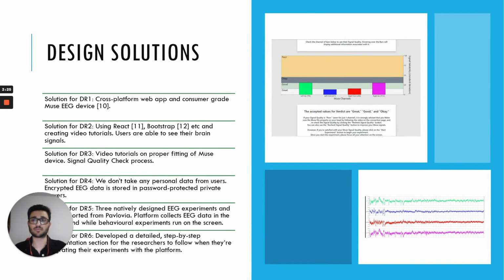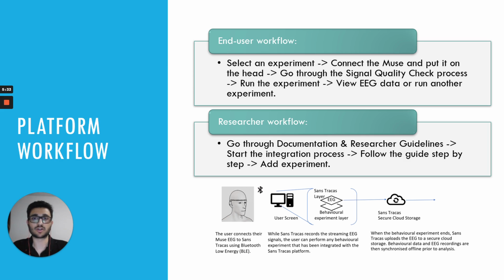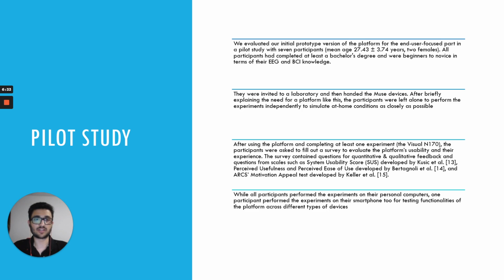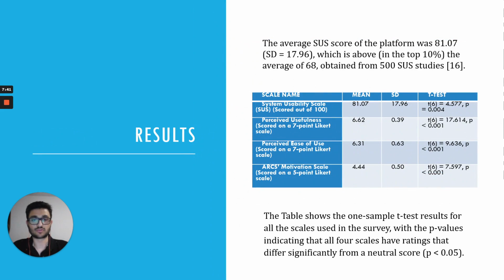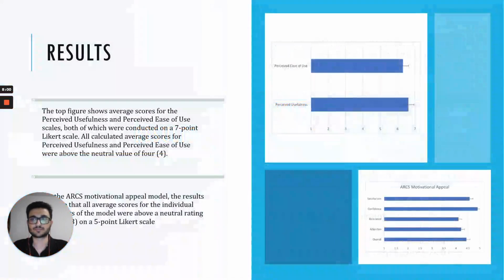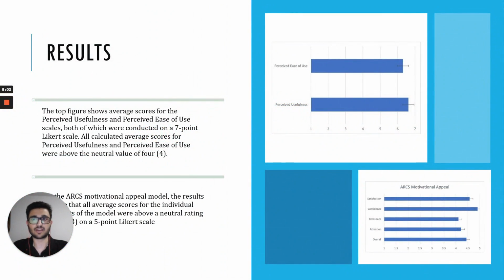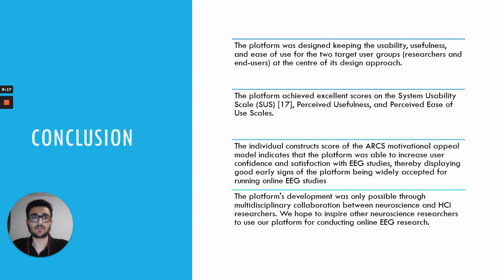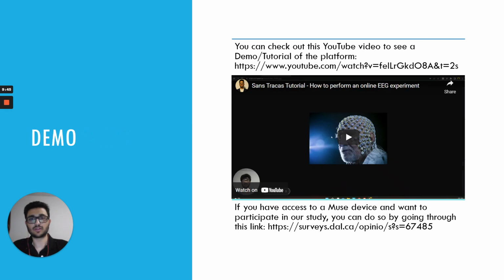Sans Tracas: A Cross-platform tool for online EEG experiments - EICS'2022 (Backup Video)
Driven by a desire to democratize electroencephalography (EEG) research, we created Sans Tracas - a cross-platform web application for running EEG experiments online. A collaborative effort between cognitive neuroscientists and HCI researchers, the platform is designed via a multidisciplinary lens to be easy to use by researchers and study participants alike. For researchers, the platform allows users to augment any behavioural study deployed on online platforms with EEG data recordings from the commercially-available InteraXon Muse EEG device. For end-users who have access to the Muse, the platform is focused on having them perform entire EEG studies on their own from the comfort of their homes. We conducted a pilot study to test the usability of our developed platform. The results suggest that participants found the platform easy to use, useful, and had fun participating in EEG experiments independently and are now more interested in EEG and Brain Computer Interface (BCI) research than before. We contribute to HCI by presenting the design, development, and preliminary evaluation of a cross-platform application that allows users to conduct EEG experiments online using low-cost, commercially-available devices. This platform is a first step towards enabling greater access to research involving electroencephalography around the world.